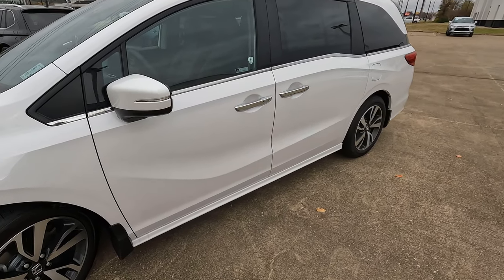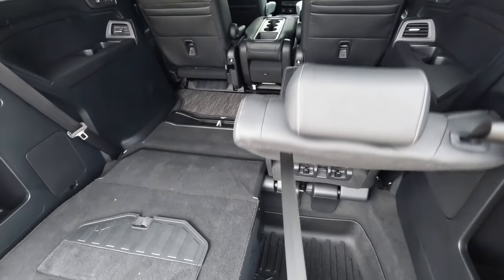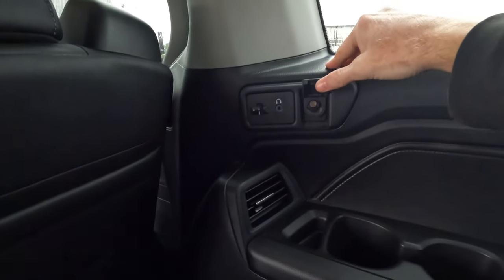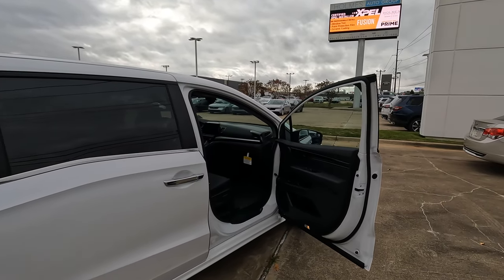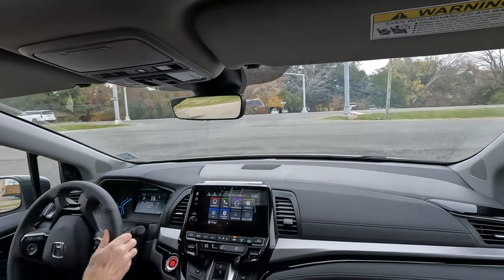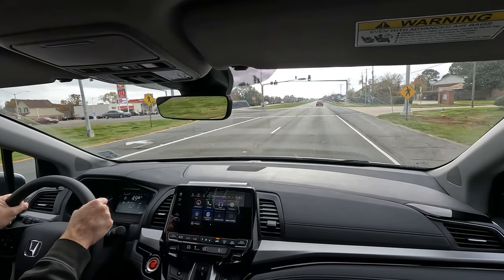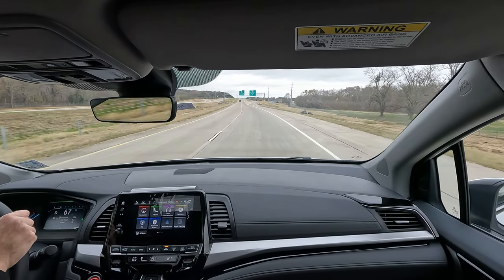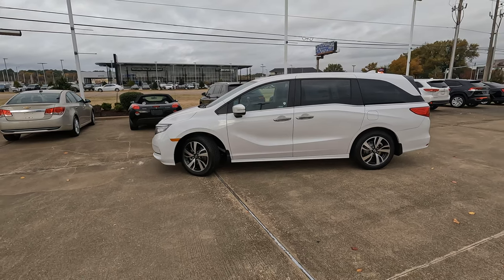2024 Honda Odyssey Touring - Is It The BEST Minivan On The Market?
The Honda Odyssey enters the 2024 model year unchanged but that does not mean it is not worth considering. After all, it features a strong V6 engine under the hood, and a large interior that features configurability options that make it one of the most versatile minivans available. Some may say the technology is outdated, but it is simple to learn and use. The Odyssey offers use for hauling the family around town or out of town on an exciting road trip. Additionally, it is also useful for hauling large items and could easily be used as a delivery or work van. Does all of this add up to the Odyssey being the best minivan on the market? Find out for yourself in today’s Vehicle Visionary video!